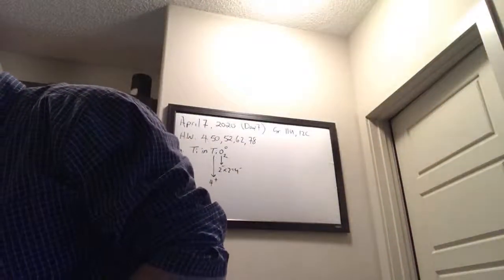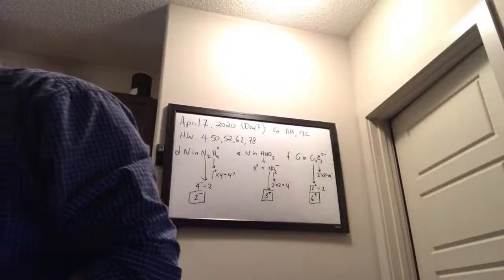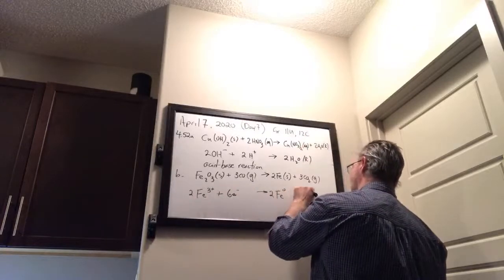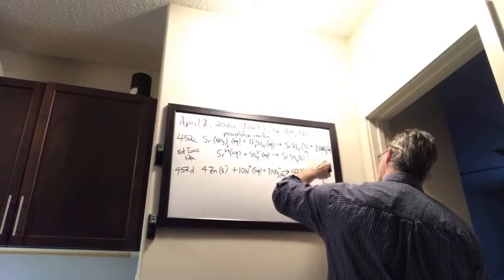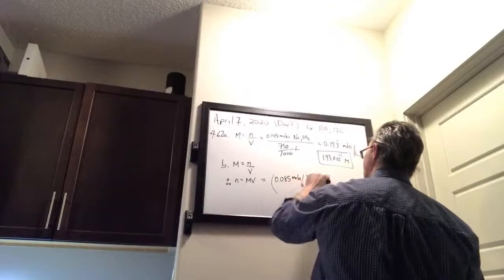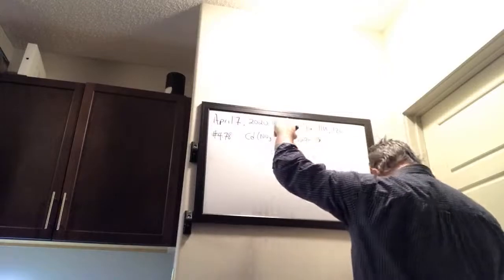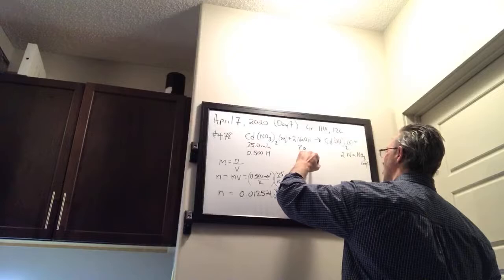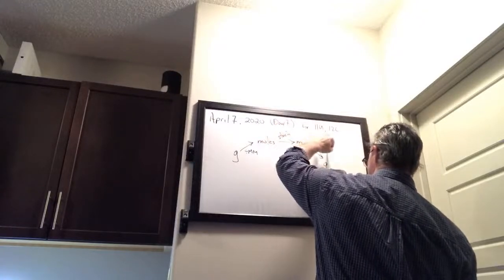Coronachem: Day 7, Period 1 (Grade 11U, 12C)